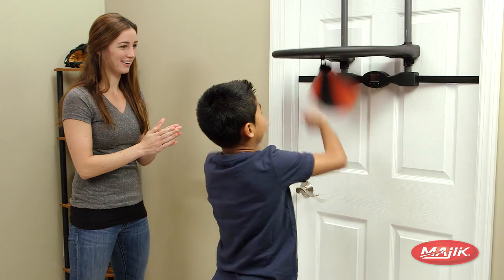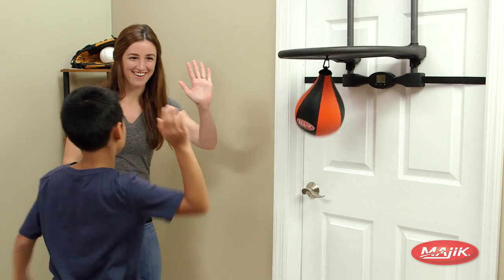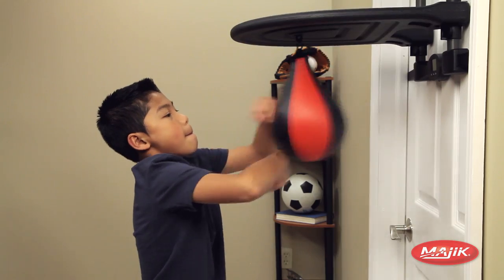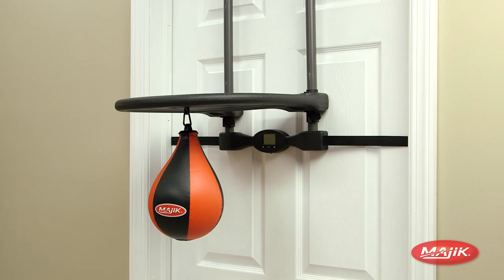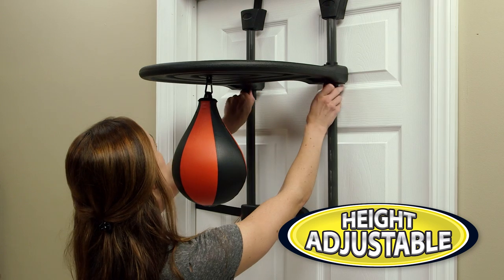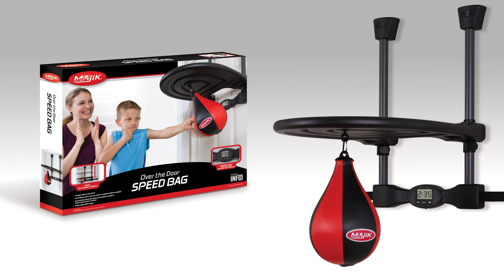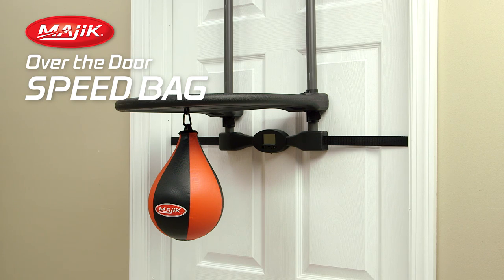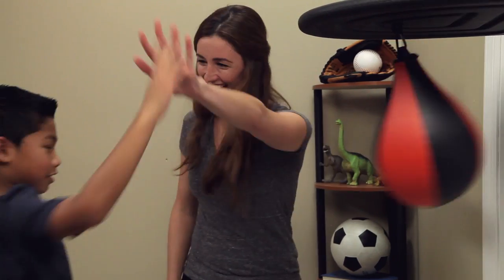Majik Over the Door Speed Bag